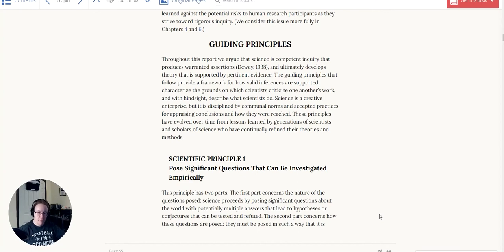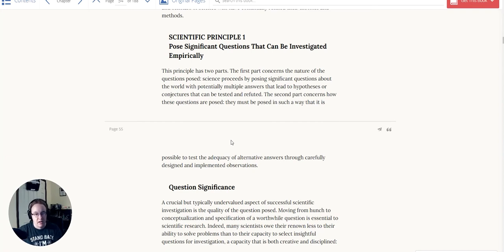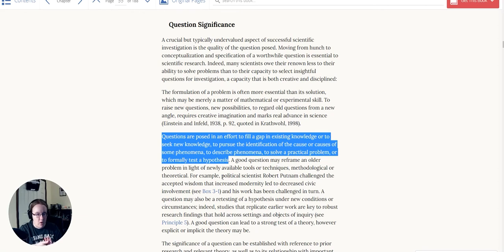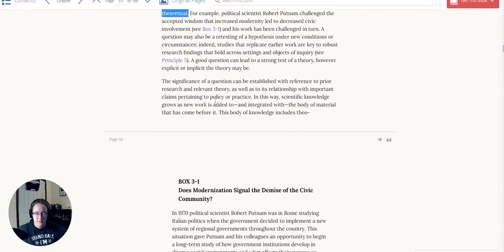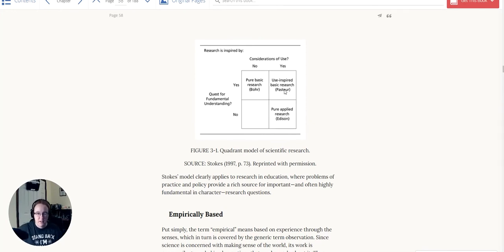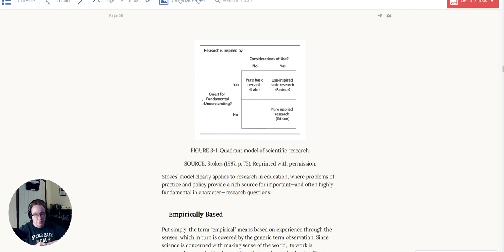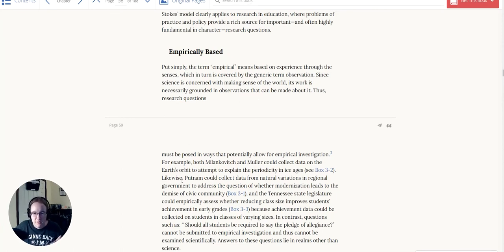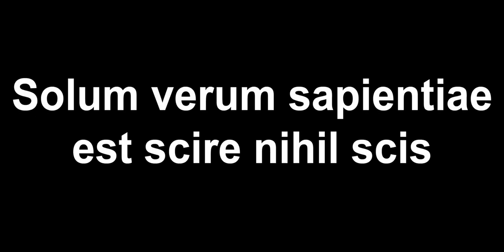Guiding Principles of Scientific Inquiry: Principle 1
Here's part 2 in the series on the Guiding Principles of Scientific Inquiry! The first principle is all about the question you ask.